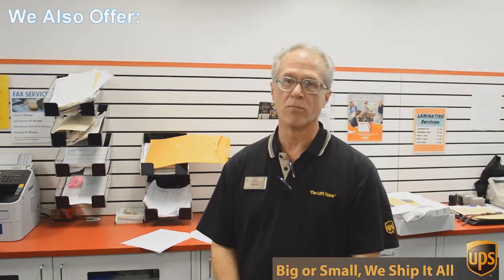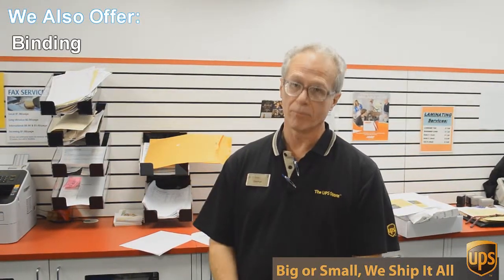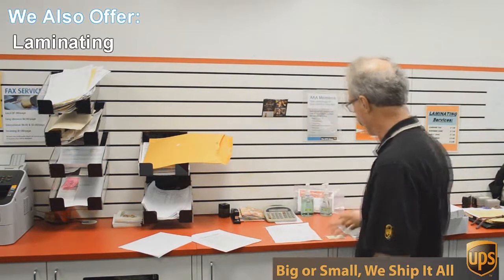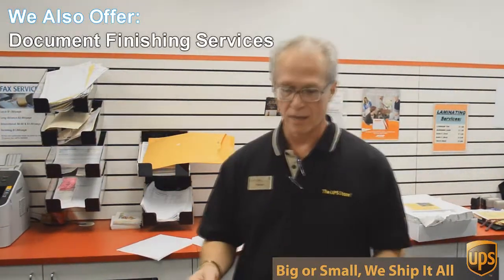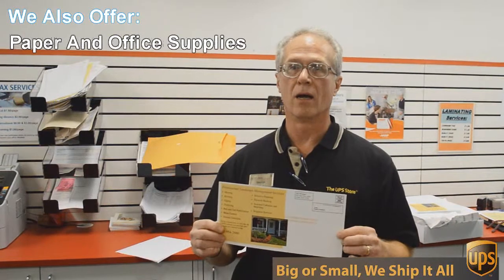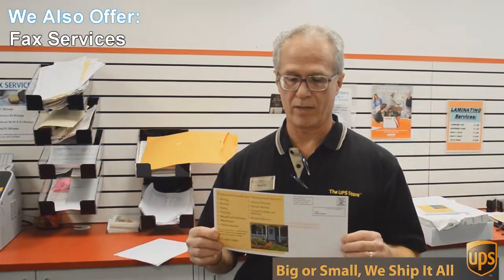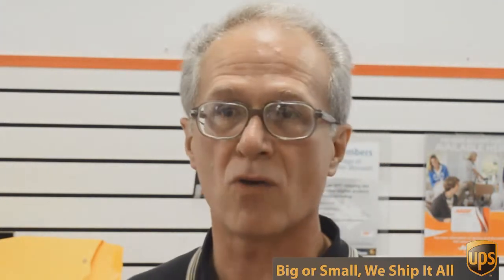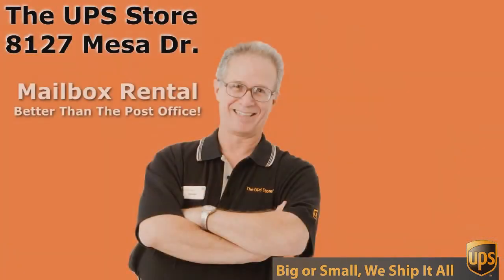Advertising Northwest Hills TX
porcelain.